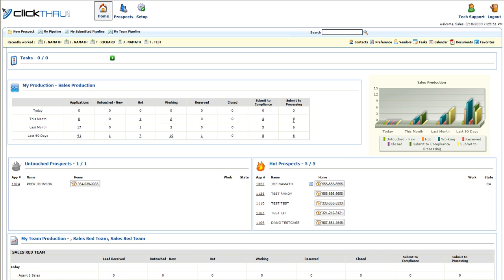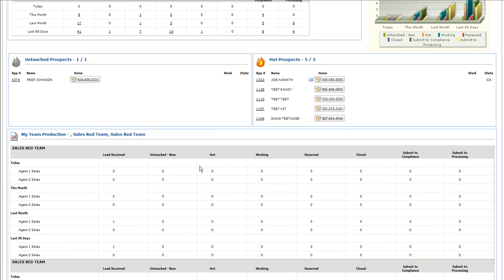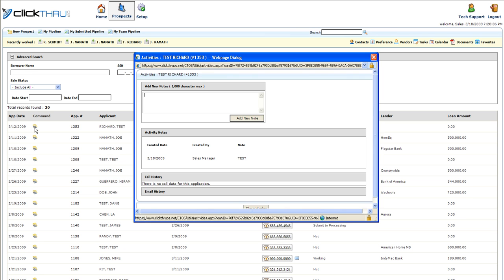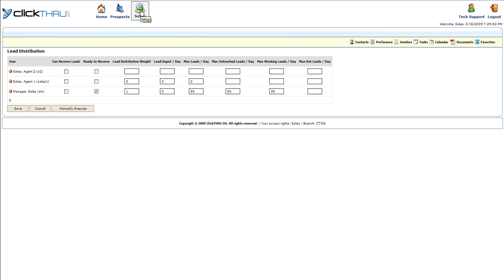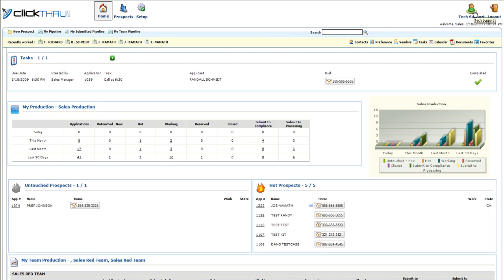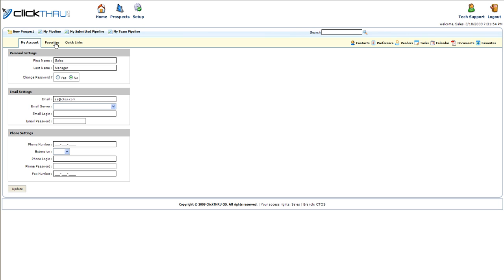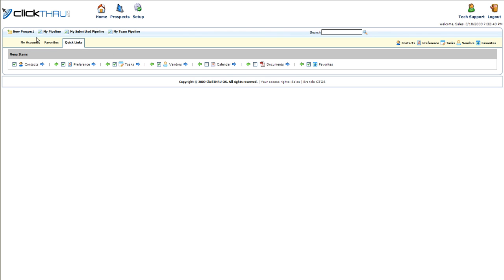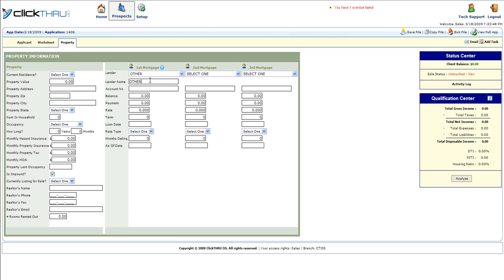CTOS Sales Pt. 1